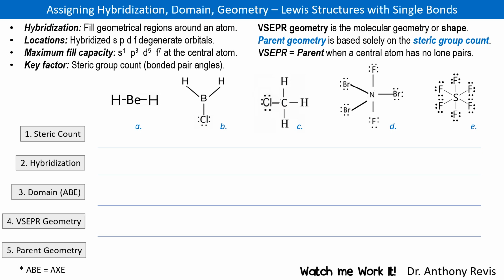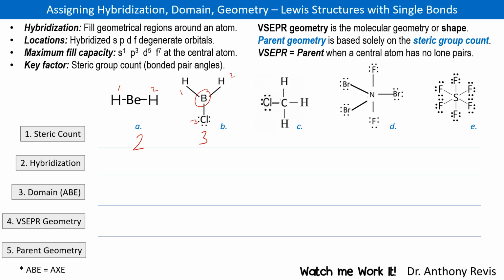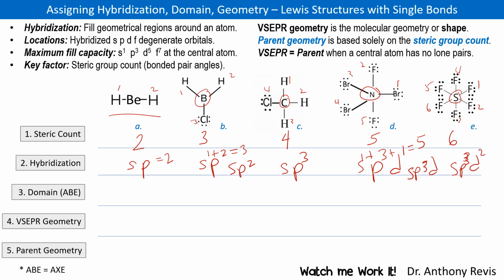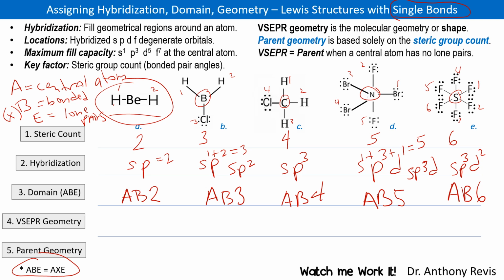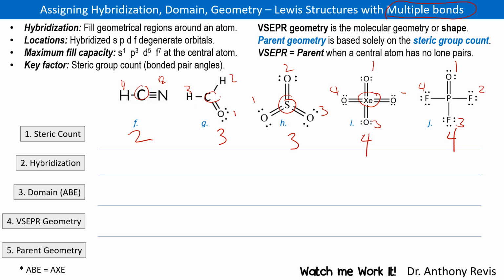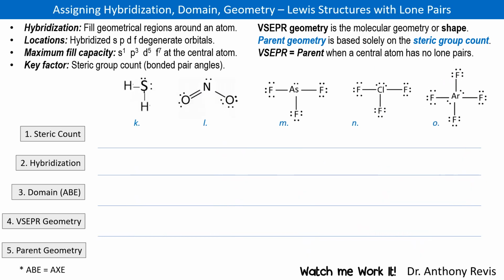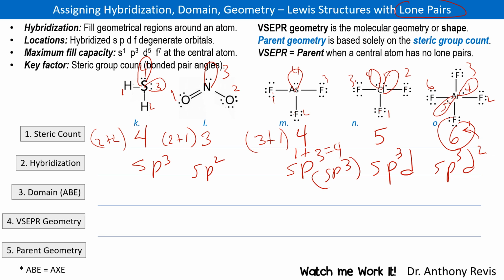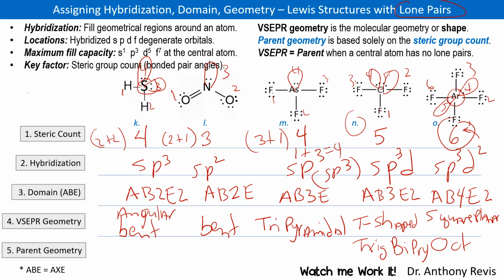Assigning Hybridization, Domain, and VSEPR - by Dr. Anthony Revis